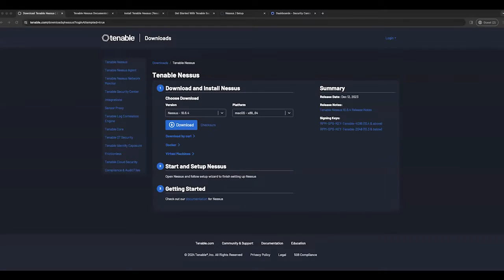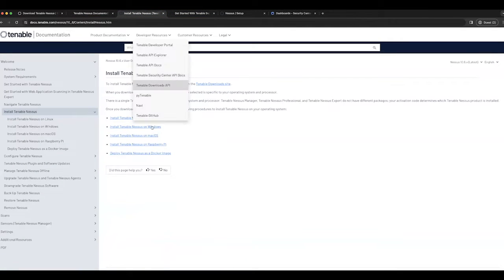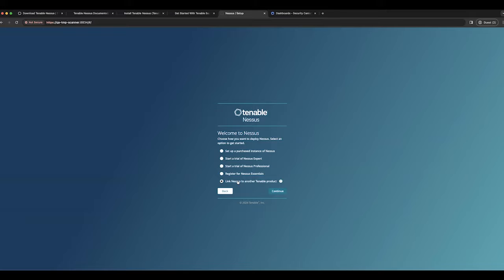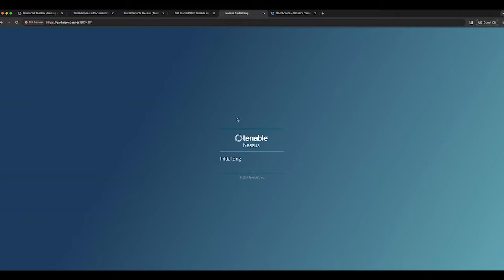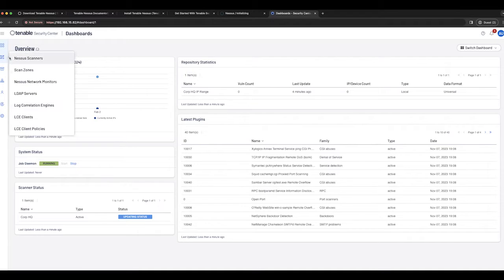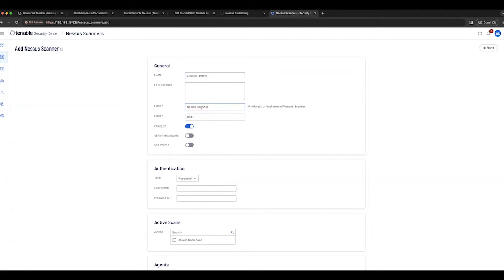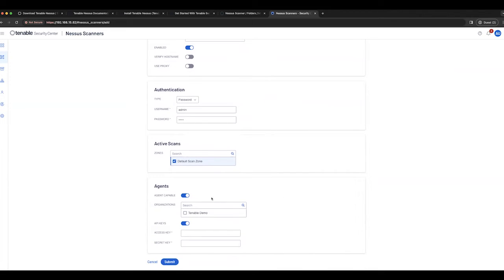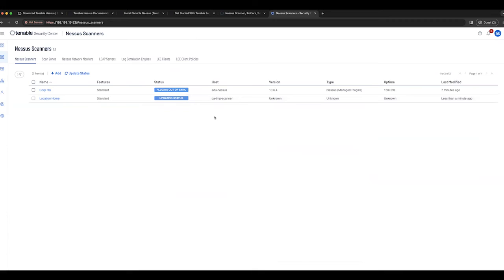Configuring a Nessus Scanner for Tenable Security Center A How To Guide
Looking for guidance on how to link and configure a Tenable Nessus Scanner to Tenable Security Center? This tutorial provides a walkthrough on how to set up and configure your scanner for optimal management. Watch now to learn how to streamline your vulnerability scanning process efficiently.